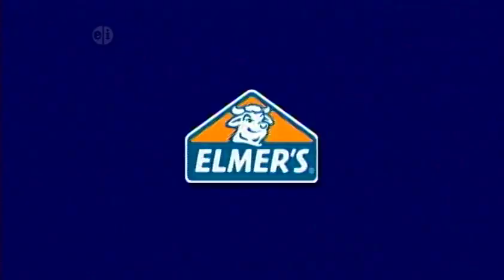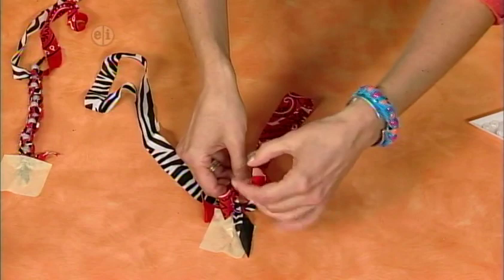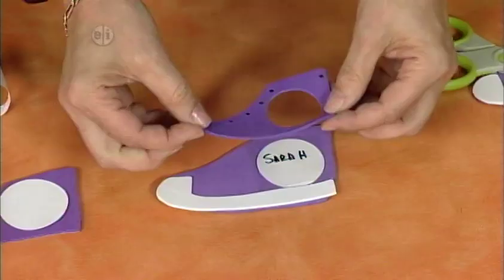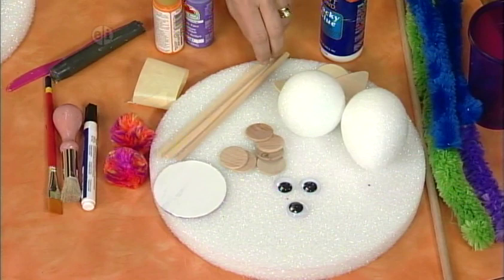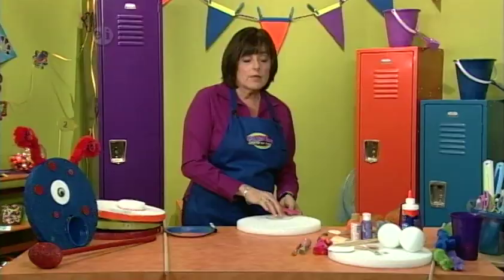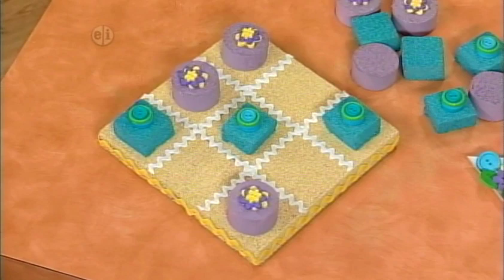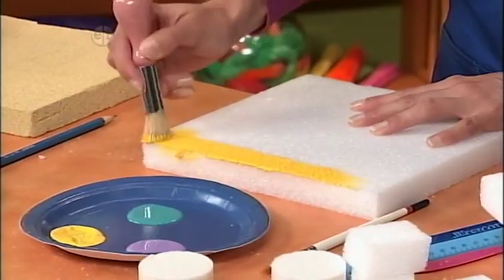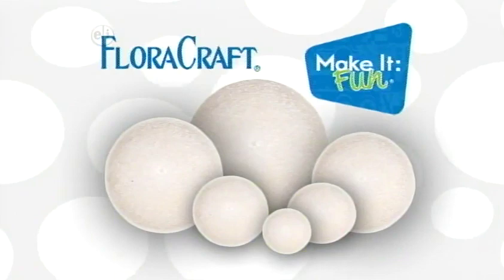Combine games and crafts on Hands On Crafts for Kids Show 1413 Games and Sports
Show 1413 Games and Sports features four, fun projects that combine games and sports with crafting. Craft a game board, make a game or celebrate your favorite team. First is a team bracelet in you school colors. Then, make a shoe tag for your backpack or sports bag. Next, it’s two games – alien miniature golf and finally, a game board using leftover buttons. Join in the fun of Everyday Crafting for Kids with host Candie Cooper as she shares a whole new attitude for crafting and shows how to make crafting a part of everyday life. Projects are designed for kids ages 7 thru 12.